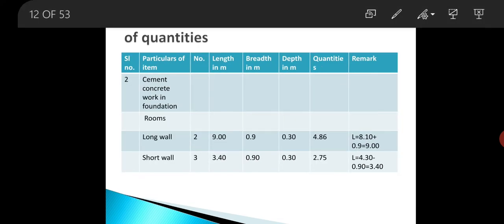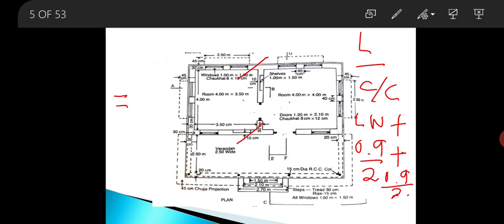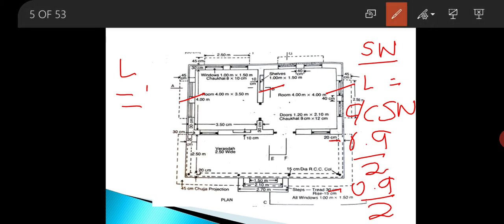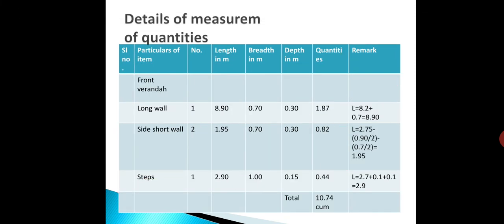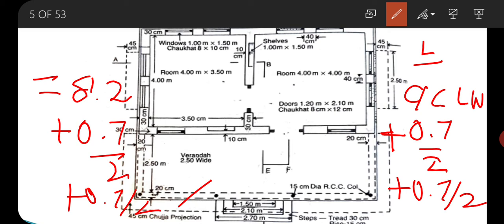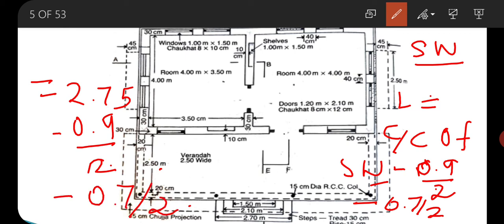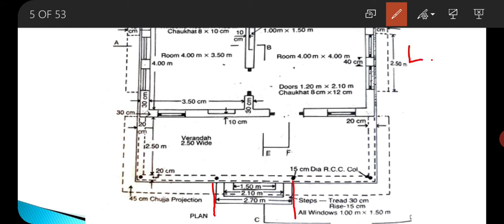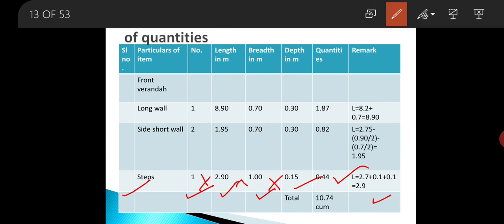Estimation and Cost Evaluation I (Lecture 31)